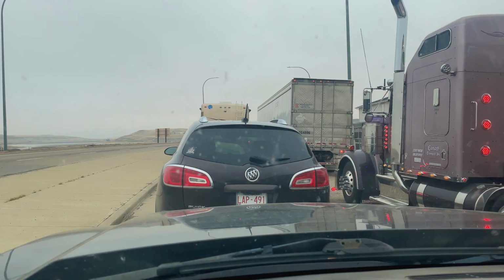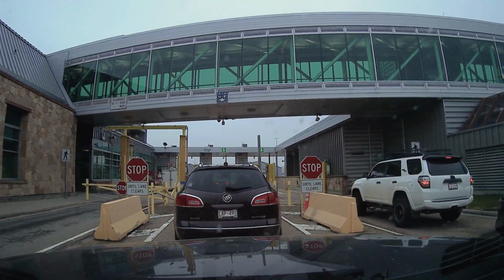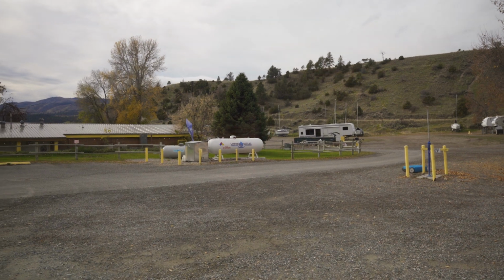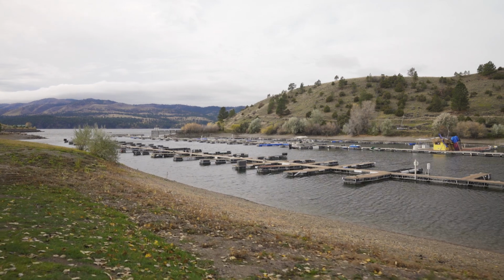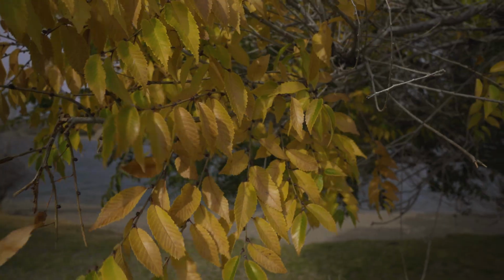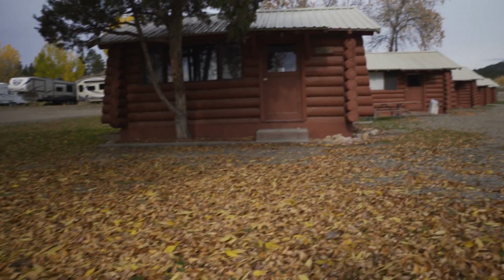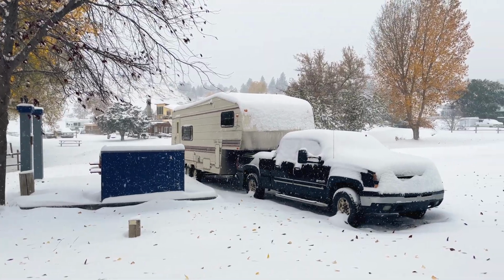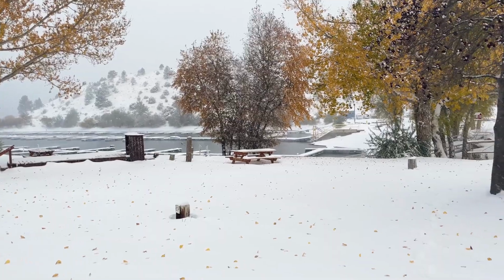Snowbirding! - The Trip South For The Winter, Alberta To Arizona With A Wintery Stop in Montana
Rollins and I left Brooks Alberta ahead of a winter storm, but had a scheduled stop in Montana and the weather caught up with us. After riding out some winter we made our way down to the Arizona desert, landing back in Quartzsite for a bit.

Or by purchasing a fine art print of one of my photos
Also now available on ETSY
My NFT Collections are here on  Objkt:
T-shirts and WOTR Merch available on ETSY

Gear I use:

Cameras
Sony A7C Mirrorless Camera
GoPro Hero 4 Silver
Nikon D800
Campark Dashcam

Drone, Tripods, Gimbals, Mics and Grip
DJI Mini 2 Drone “Fly More” Combo
Ronin RSC2
Extra Sony Z Battery
FeiyuTech G5 3-axis Gimbal
Manfrotto Heavy Studio Tripod